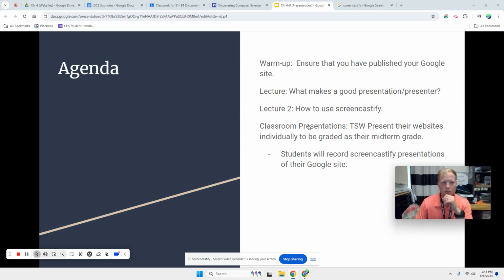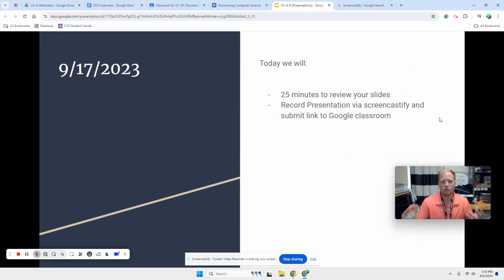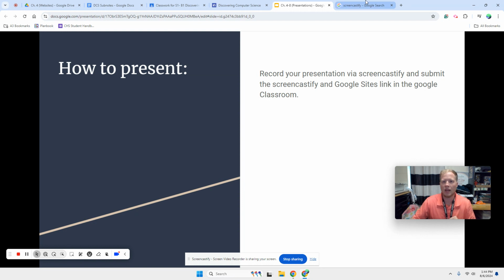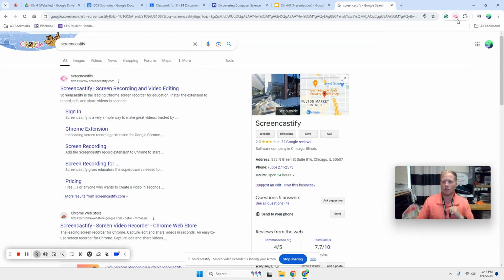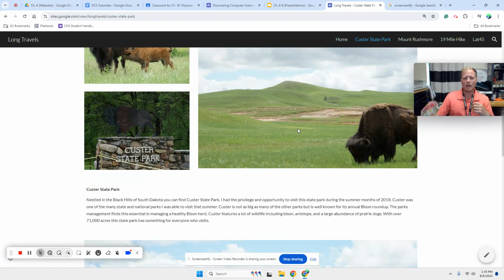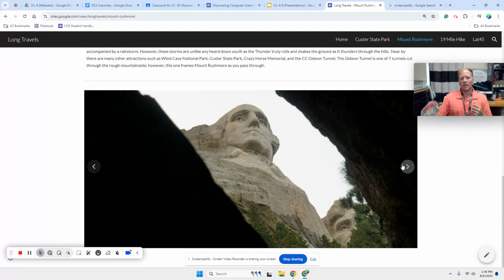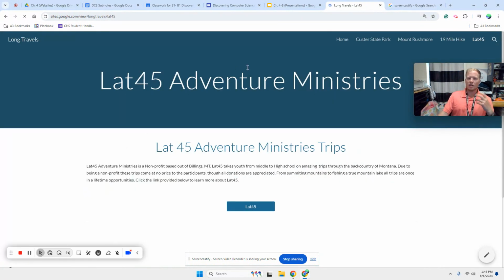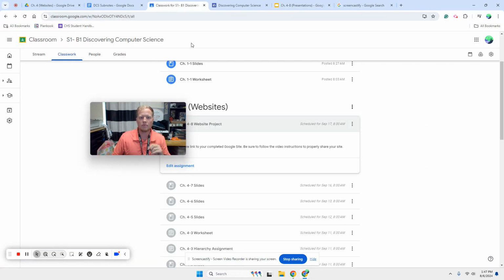DCS- Ch. 4-8 (How to make a screencastify Video)